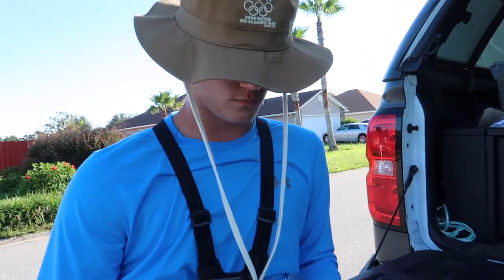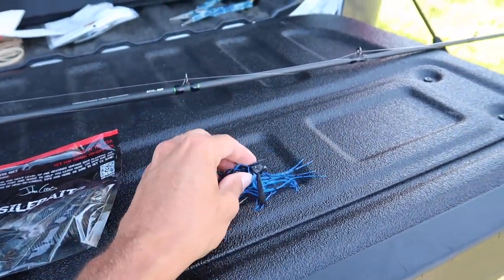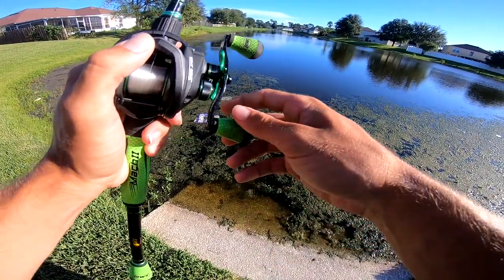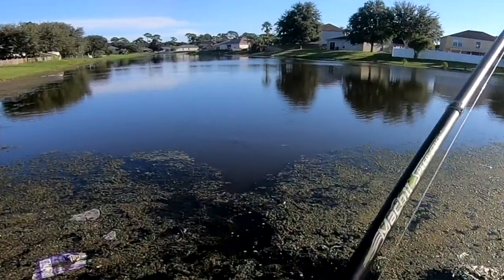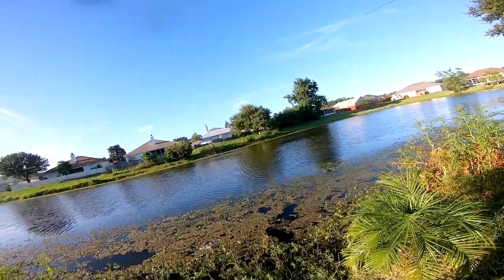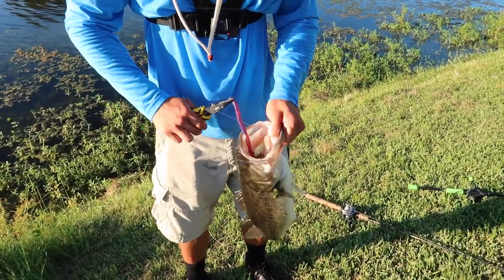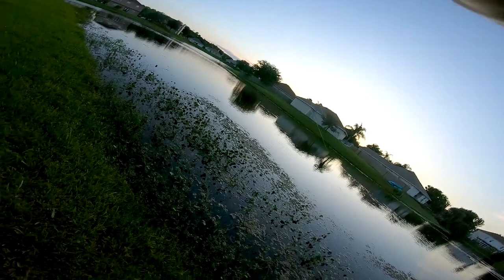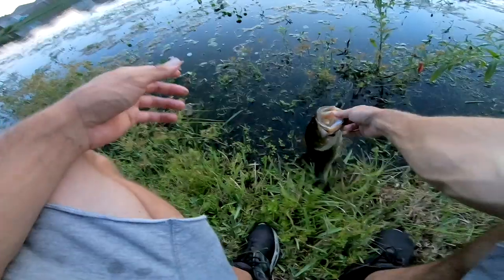Catching ENORMOUS Bass w/ BIG Jigs & BIG Worms (Bank Fishing)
In this bass fishing video we use big jigs and big worms while bank fishing for enormous bass! Fishing big jigs and big worms is so much fun because of a majority of the time you catch enormous bass on them. Do you go jig fishing often? Do you go worm fishing often? What is your favorite fishing jig / fishing worm? What is the biggest bass you've caught on a big jig and a big worm? Do you go bank fishing often? Where is your favorite bank fishing spot? Let me know if you like these bass fishing videos / big jig fishing videos. Also leave your feedback on the bank fishing videos / big worm bass fishing videos. Now lets go catch some enormous bass with big jigs and big worms while bank fishing!

Bass Fishing Gear used in this video :

13 Fishing Concept Z (reel)
13 Fishing Fate Chrome (rod)
13 Fishing Fate Black (rod)